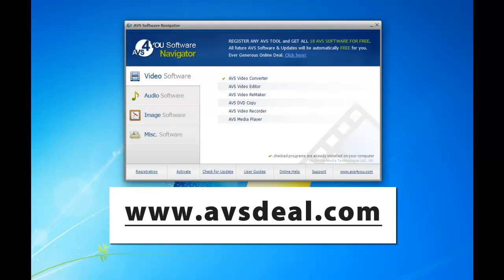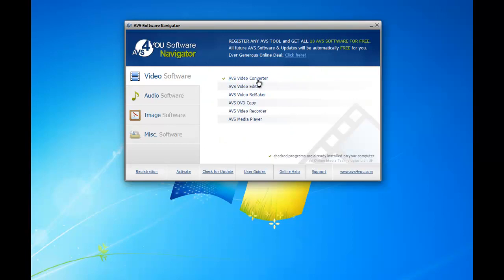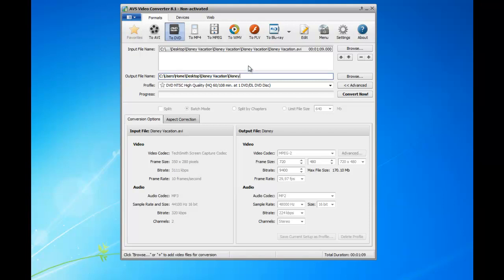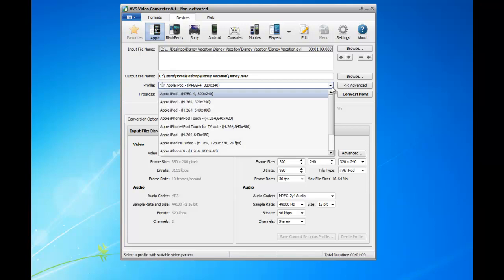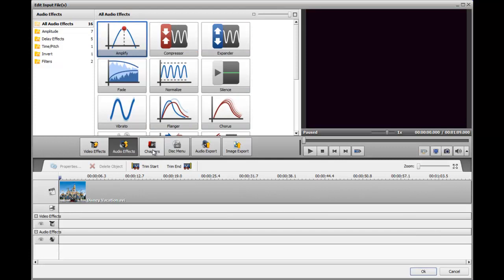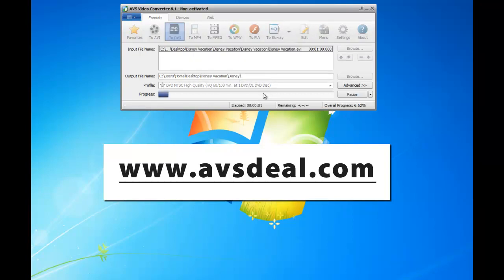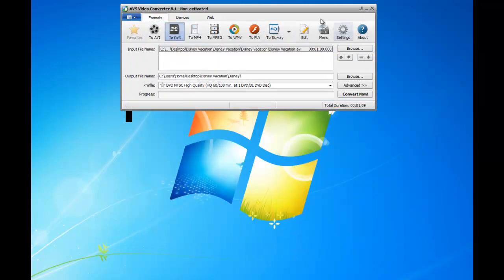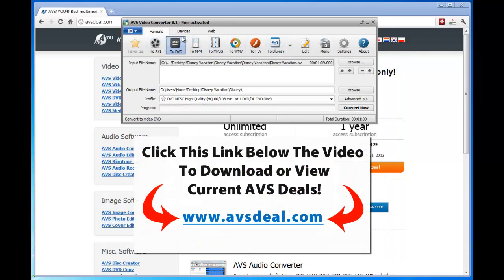AVS Video Converter Review - AVS Video Converter Tutorial and Demo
Trial - Instantly 70% savings on AVS Video Converter.  In this video review, I take you through AVS Video Converter showing you exactly how it works while I convert a video of a Disney trip.

If you want a easy way to convert your video files from your phone, computer, media device, camera, camcorder or whatever, this software will do it with ease and the best part is that even someone who has never used video converter will be able to use it.  Basically, it only requires 3 clicks to convert a video.

The AVS Video Converter software will convert video to DVD, Blu-ray, just about any portable device and many more. You can also do basic audio and video additions and add menus.

To find the best deals on AVS Video converter, be sure to check them out at:

AVS Video Converter
AVS Video converter review
download avs video converter